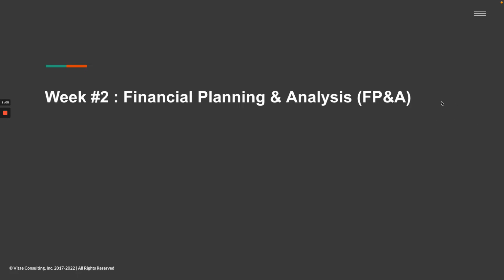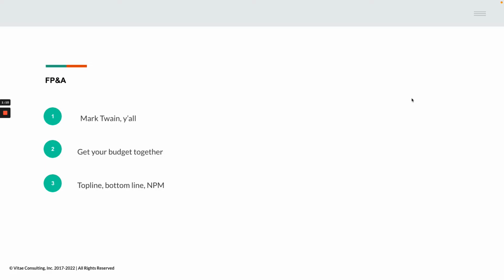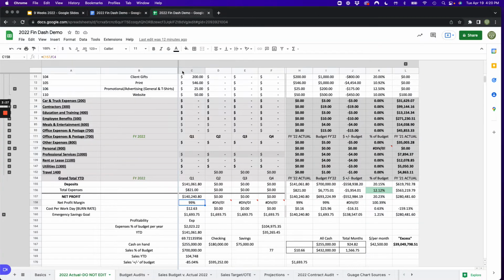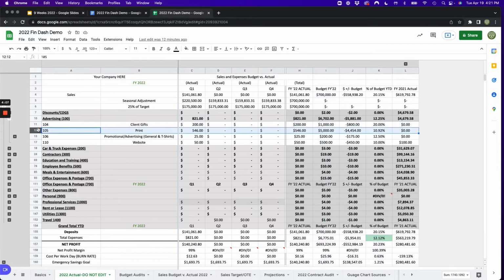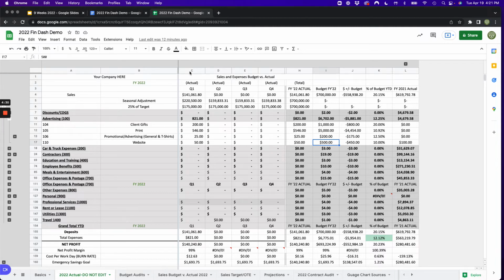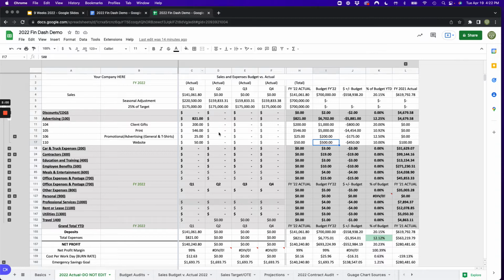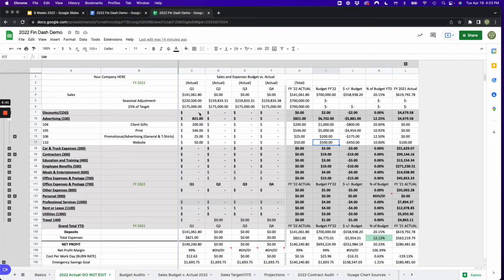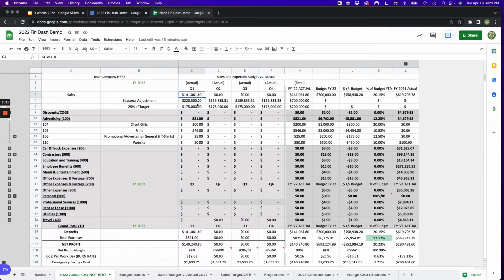Financial Planning and Analysis (FP&A)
We help creative agencies become more profitable businesses, so that those who run them feel carefree.